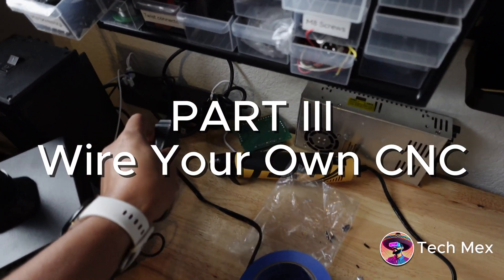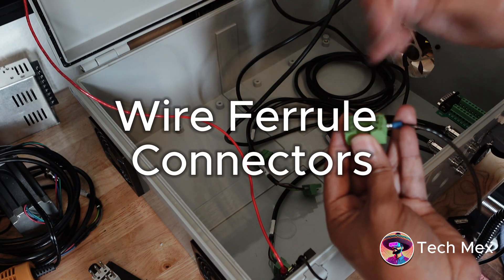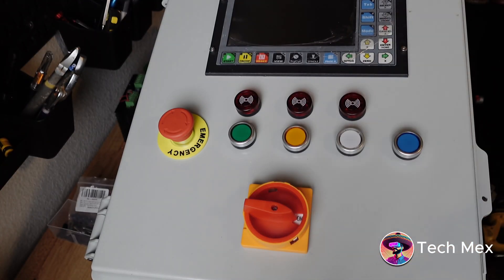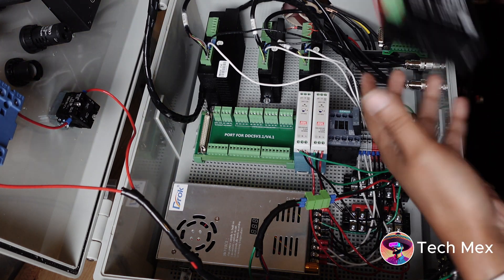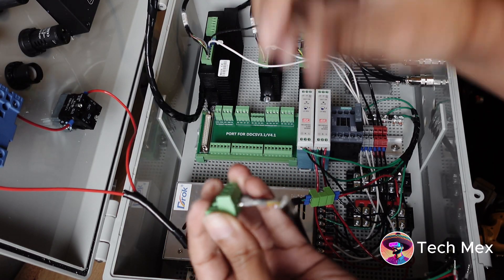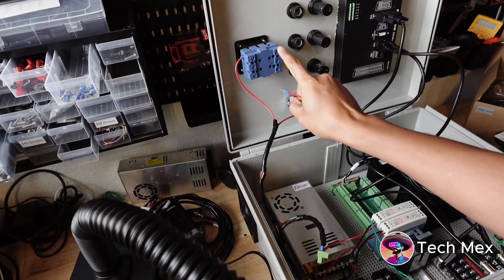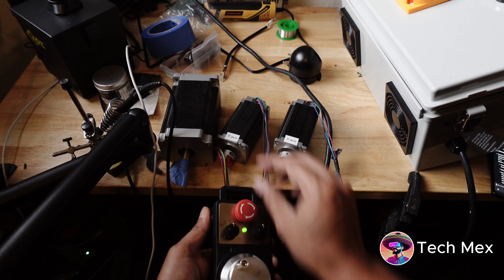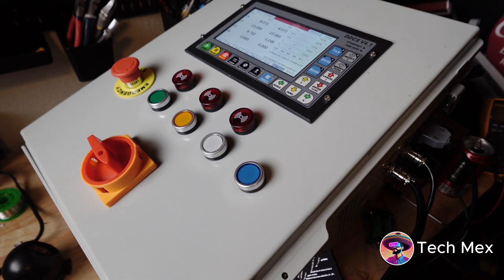[Part III] Build your Own CNC Controller Build Series with DDCS V4.1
In this video, I demonstrate a quick wiring of the DDCSV4.1 Standalone CNC controller.

Controller DDCSV4.1

Klein Tools 11061 Self-Adjusting Stripper

HKS Ferrule Crimping Tool Kit

1000PCS Wire Ferrule Connectors